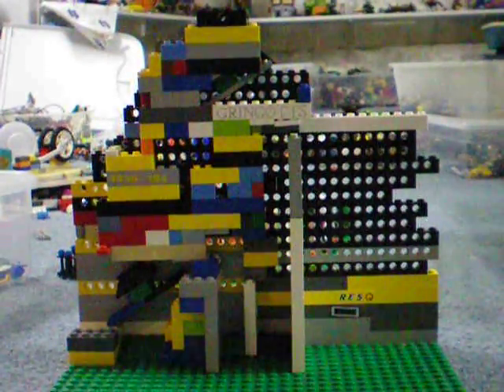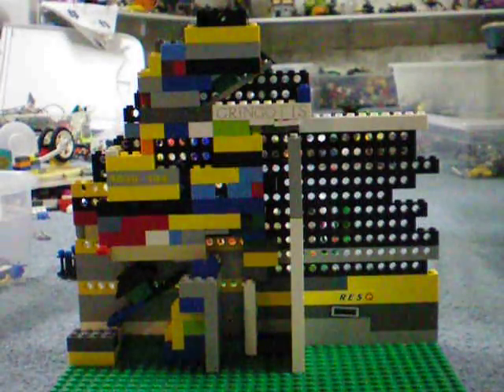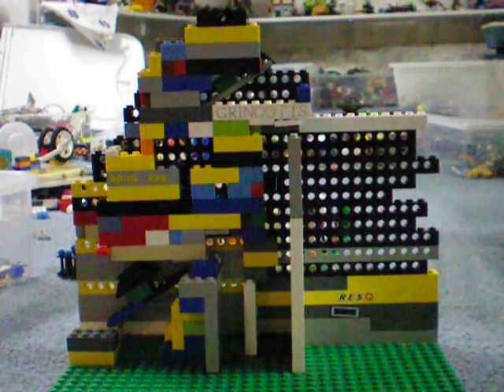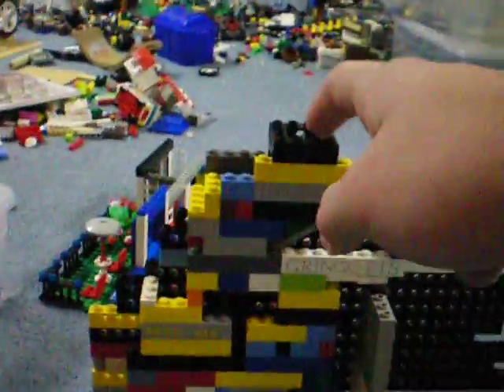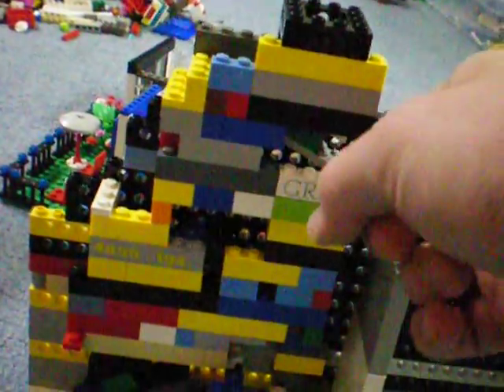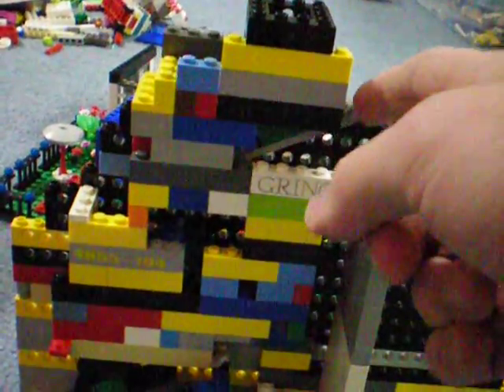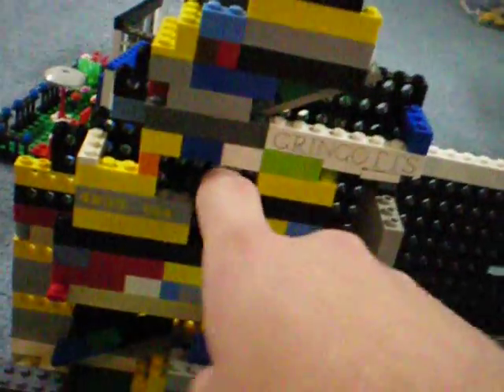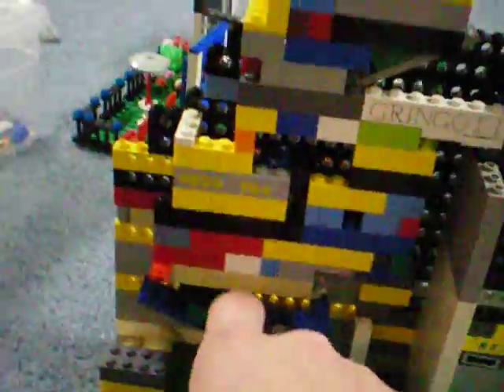Lego binary adding machine prototype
A Lego marble adding machine. It is far from perfect and needs a lot of refining. This is just the prototype. Perhaps over the summer I will try improving the design to be more reliable.